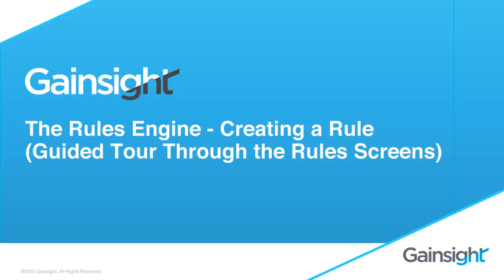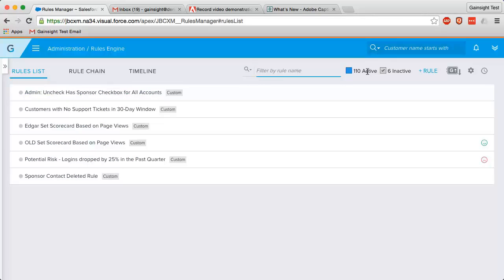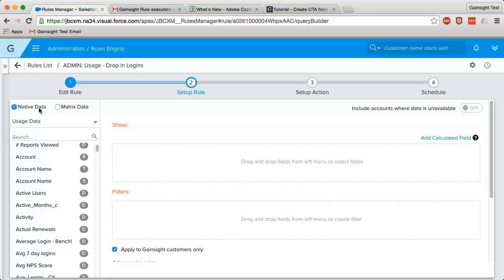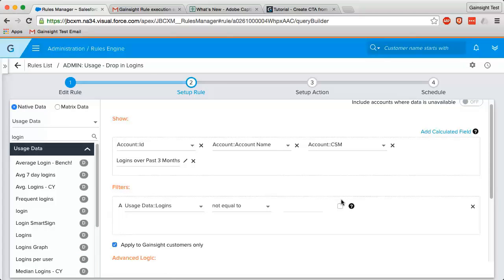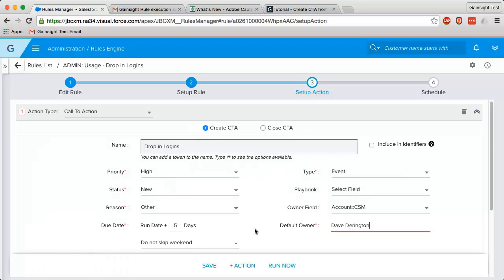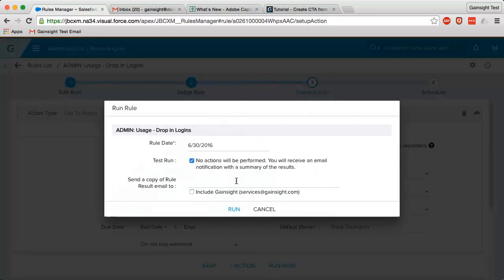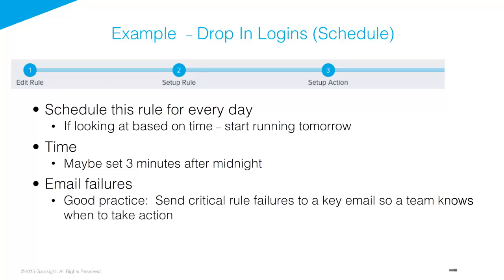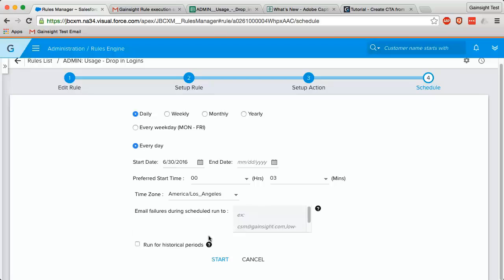Admin 101 Module 3 Creating a Rule